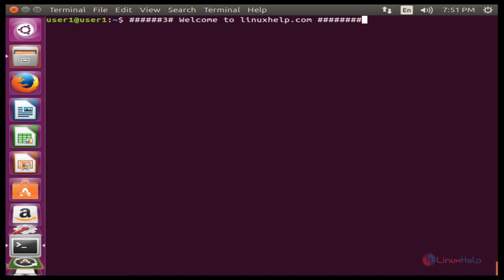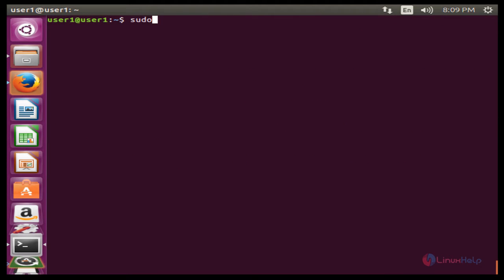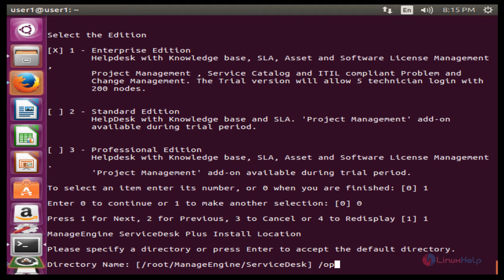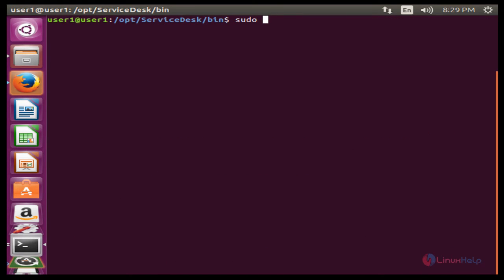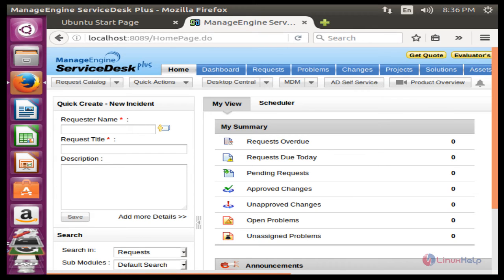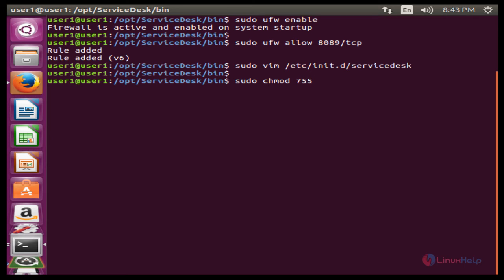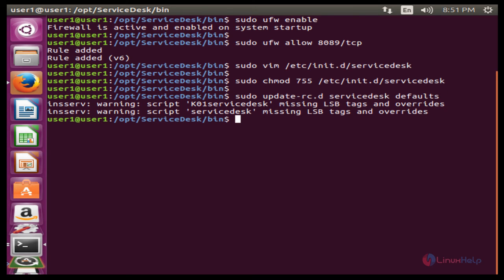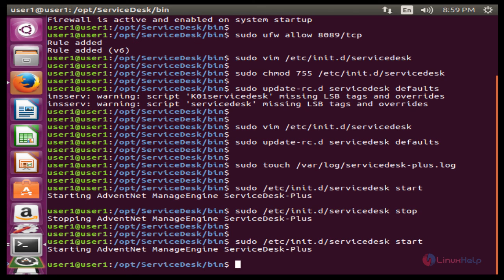How to install ManageEngine ServiceDesk Plus in Ubuntu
This video explains ManageEngine ServiceDesk Plus is a help desk that provides a simple IT solutions. It is used to monitor the organisation's IT requirement.